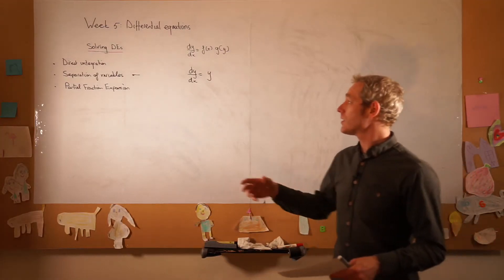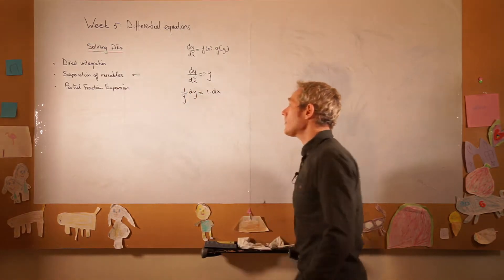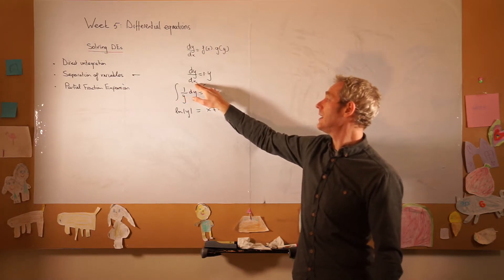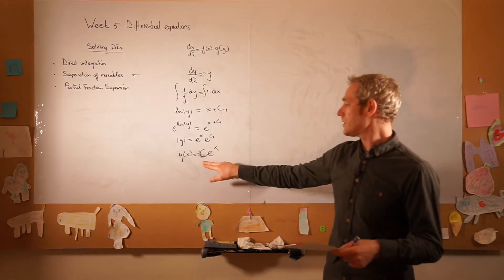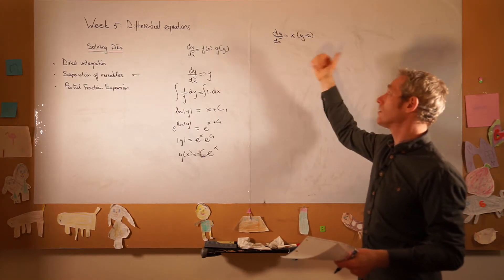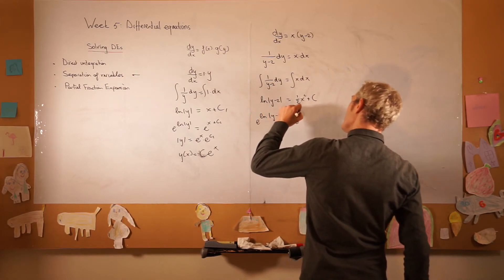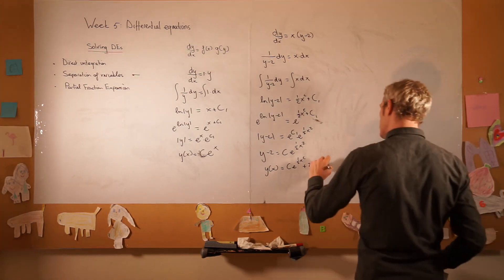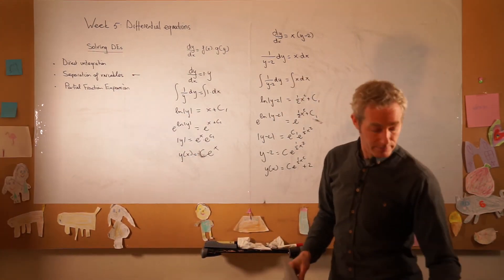EMM Week 5 part 6 Differential equations Separation of variables 2